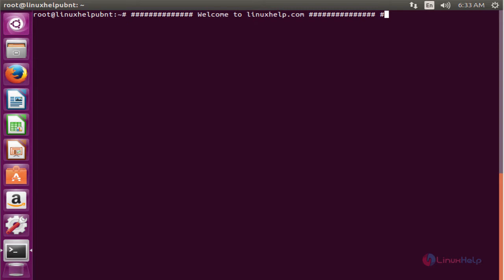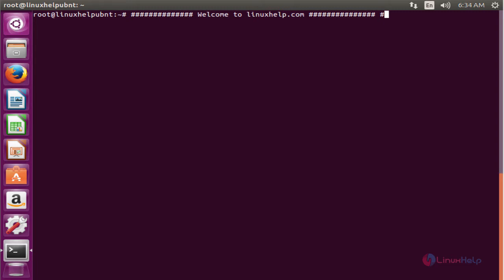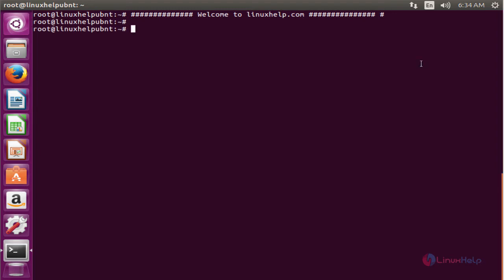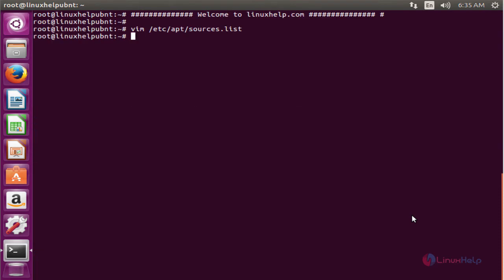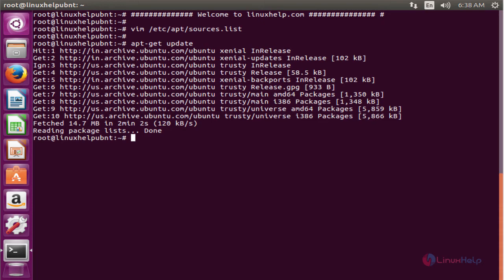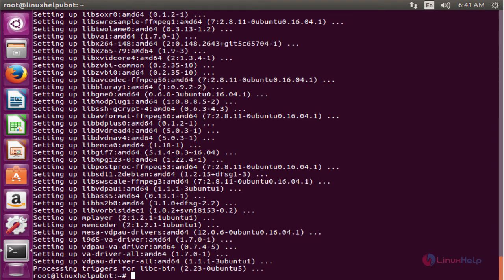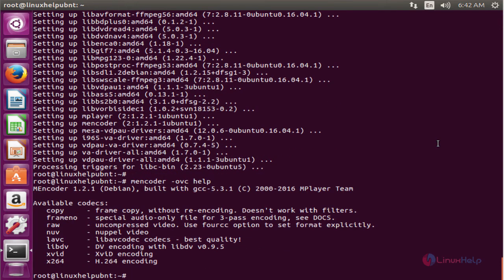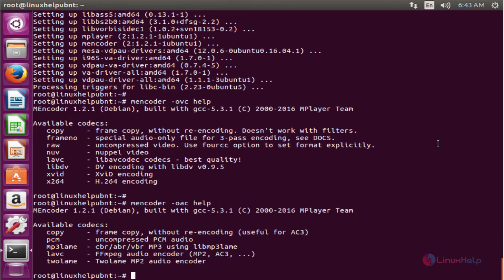How to install MEncoder on Ubuntu 16.04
This video explains the installation of MEncoder on Ubuntu.  MEncoder is a companion program to the MPlayer media player and is  used to encode or transform any audio or video stream that MPlayer can read.